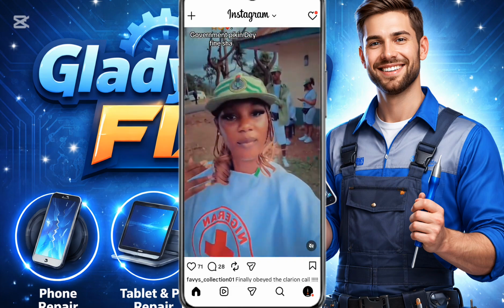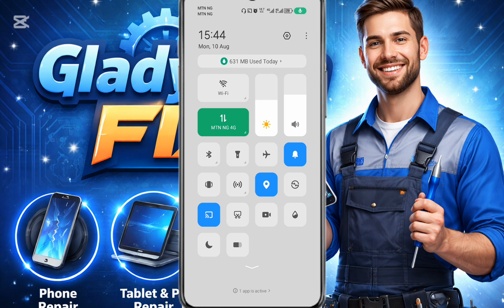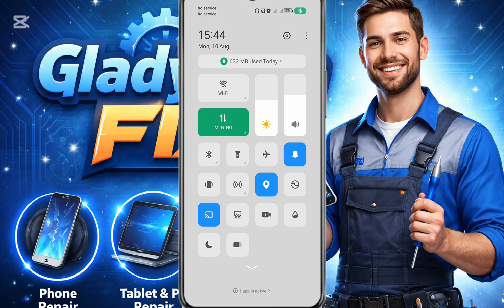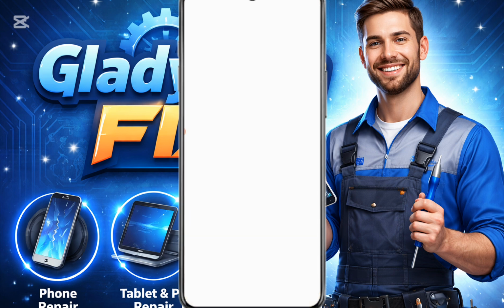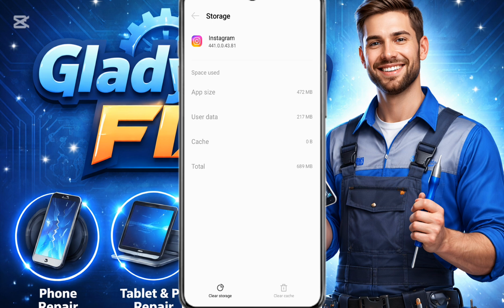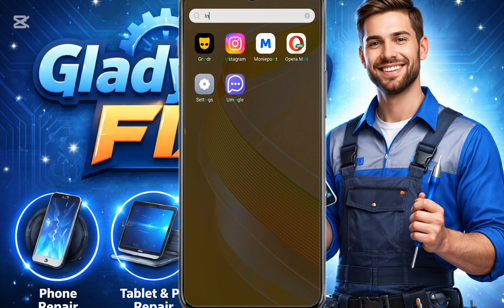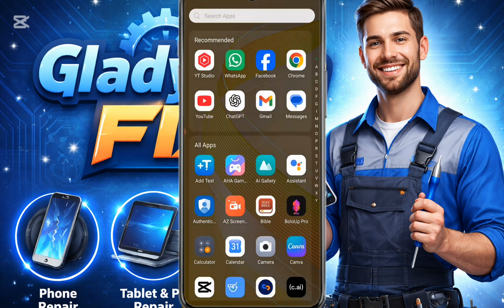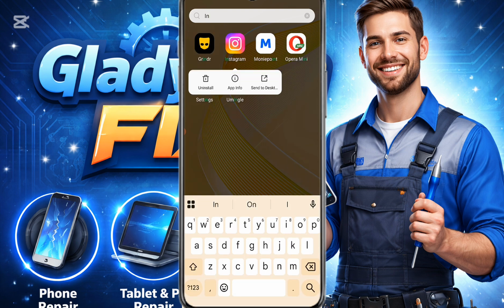Fix Instagram Crashing on Android | 100% Work! ✅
How to Fix Instagram Crashing on Android?
Is Instagram crashing or closing automatically on your Android phone? This video will guide you step by step on how to fix Instagram crashing issues on Android devices quickly and easily. Whether you’re facing frequent app crashes, Instagram not opening, or the app stopping after launch, this tutorial covers all the effective solutions. Learn simple troubleshooting methods to make Instagram work smoothly again on your Android phone. Watch now and fix Instagram crashing on Android today!

Timestamps:
00:00 How to Fix Instagram Crashing on Android
00:06 Instagram App Keeps Crashing on Android – Fix